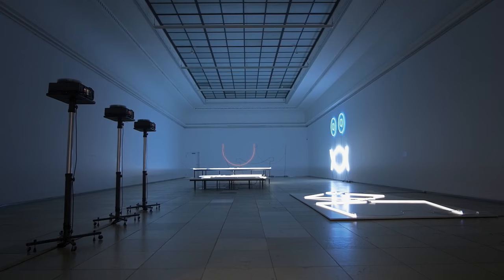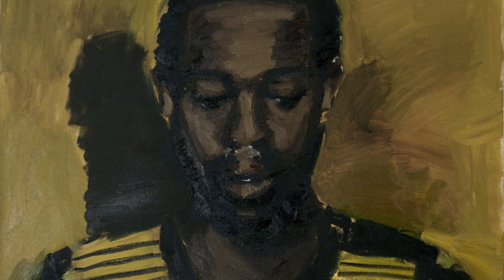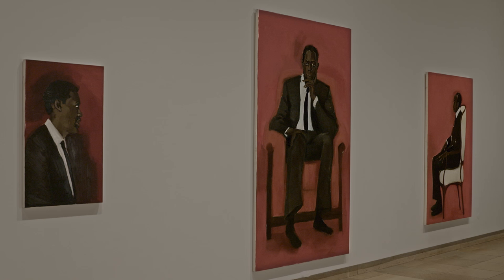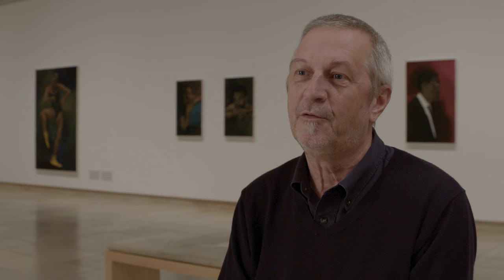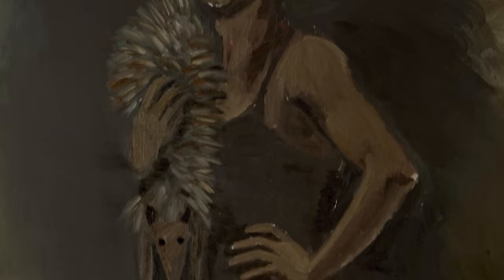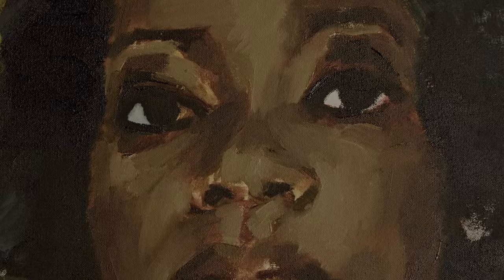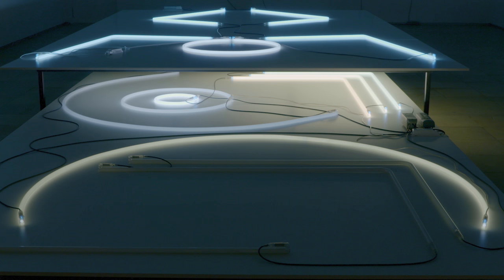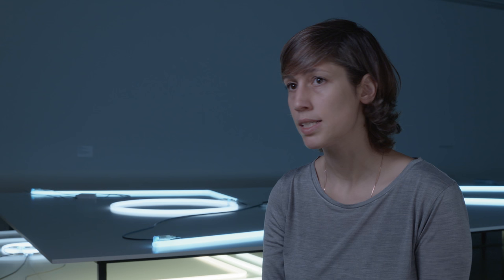Exhibition film — Capsule 03 + 04 / Lynette Yiadom-Boakye and Adele Röder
Film on the Capsule exhibitions 03 + 04 presenting London-based artists Lynette Yiadom-Boakye and Adele Röder, 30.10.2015—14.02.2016, Haus der Kunst.